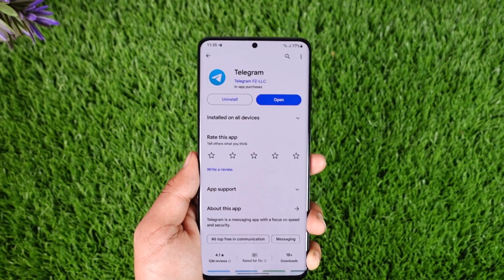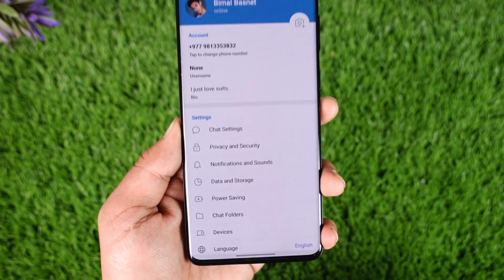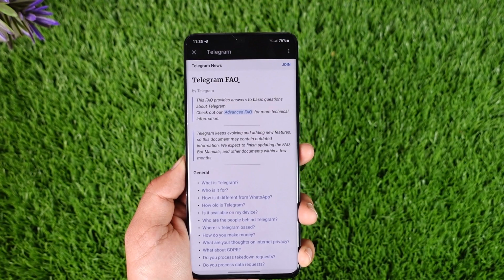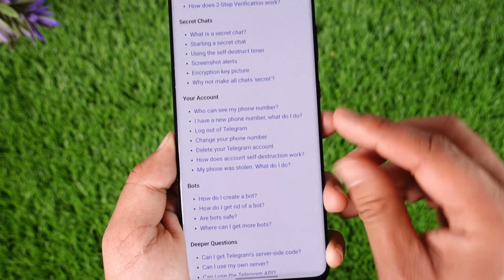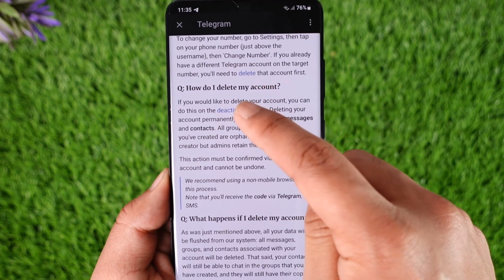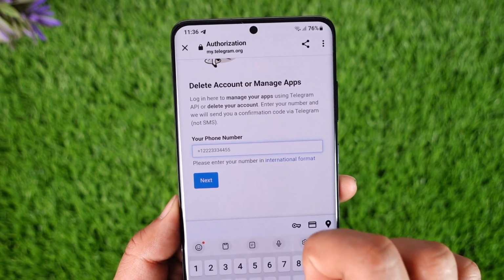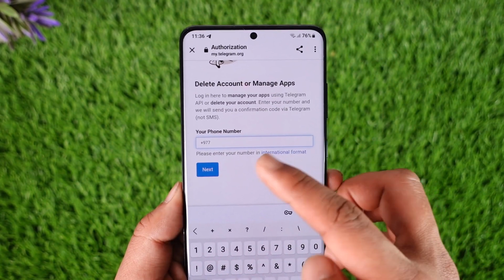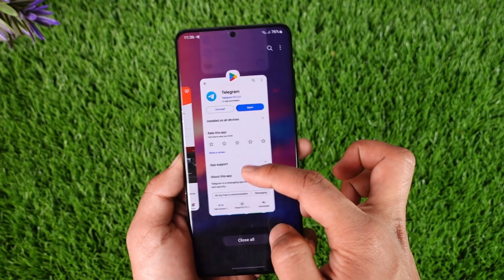Delete Telegram Account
In this tutorial video, I am simply going to show you how you can close your Telegram account.

~Chapters:
0:00 Introduction
0:11 Delete Telegram Account
1:19 Conclusion